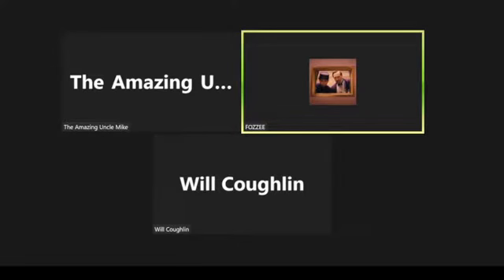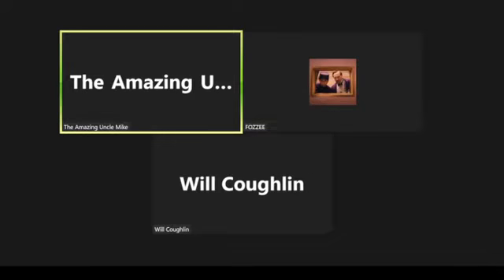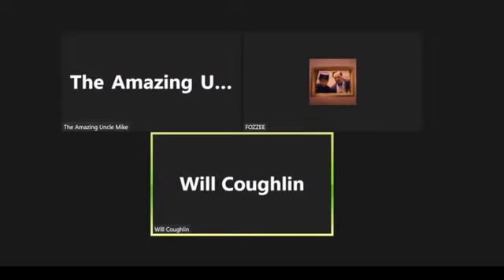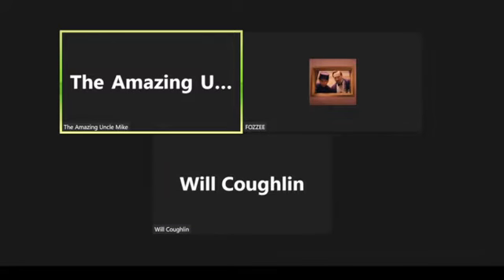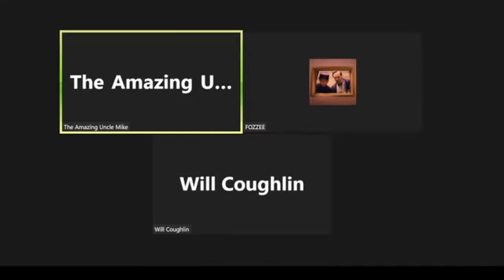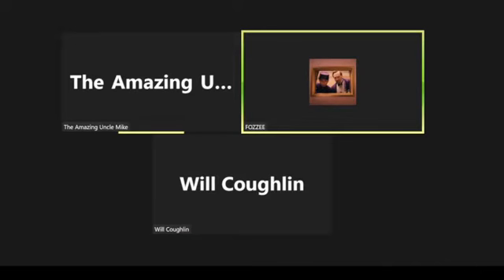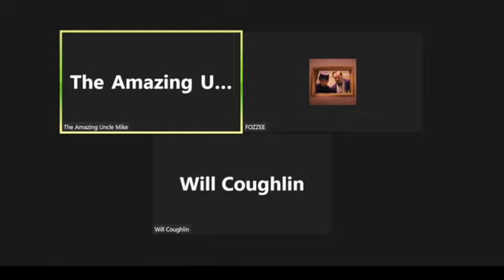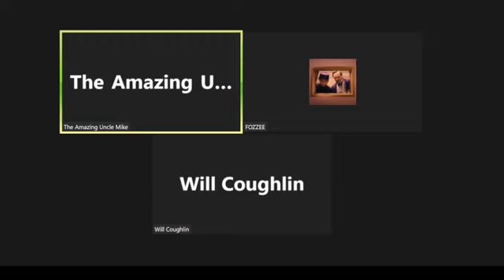The Everything Podcast Ep.34 Part 1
Love and thunder